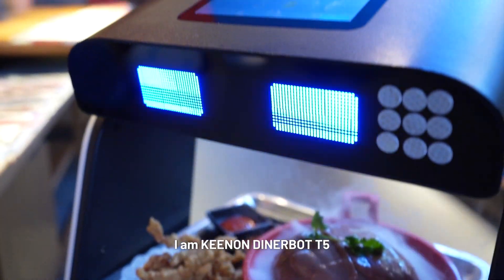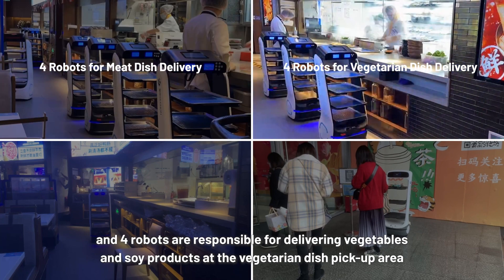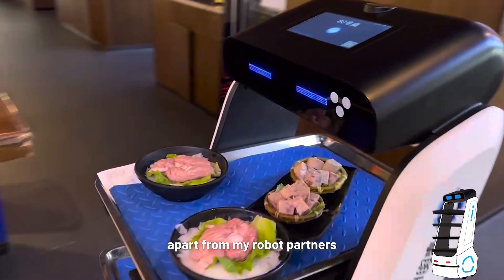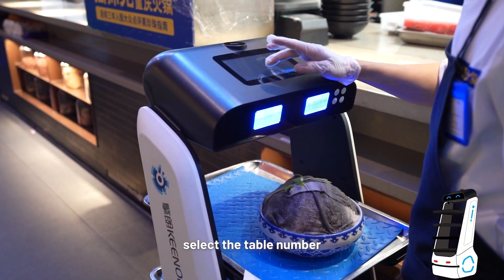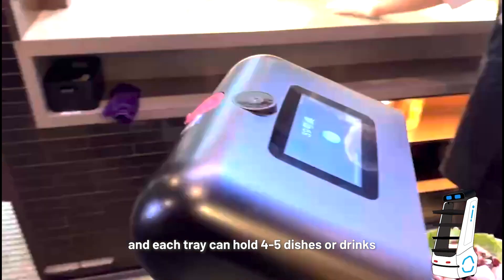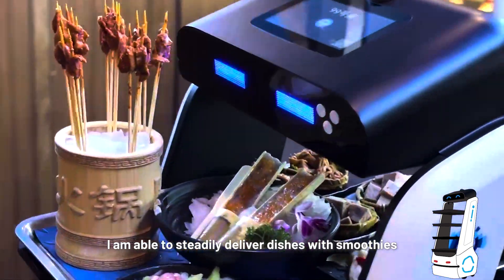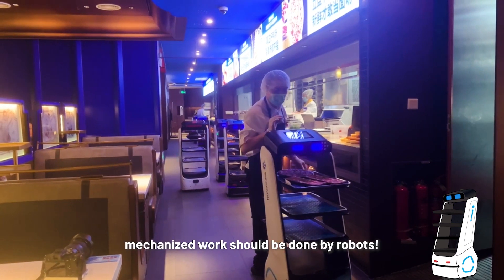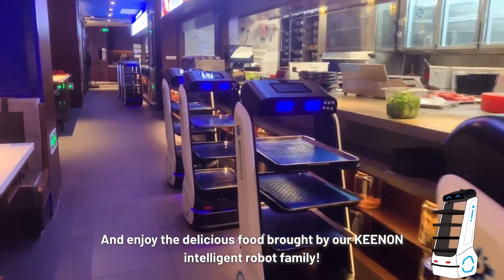KEENON DINERBOT | ZhouShiXiong HotPot | Tackling the Peak Period through Multi- robot Collaboration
Keenon Robotics Co., Ltd. is the global leading AI company focusing on indoor intelligent service robot with over 11 years of experience! We are the expert in the field of indoor autonomous navigation and provide brand-new intelligent unmanned delivery solutions for our customers. Our products are mainly applied in fields such as catering, medical care, hotels, entertainment, retail, venues, government affairs, offices, real estate, communities, banking, post offices, finance, insurance, airports, stations, etc.
 Keenon Robotics Co. Ltd is headquartered in Shanghai, concentrating on stable, efficient, and practical commercial service robots. Our core competitiveness is autonomous positioning navigation and core sensors. We pioneered commercial-grade indoor positioning and navigation systems, intelligent dispatching systems, etc. We have developed a variety of commercial service robots to meet different customers' requirements. Our robots have served in more than 500 cities in China, as well as over 60 overseas countries, such as the United States, Germany, Canada, Spain, Italy, Greece, Belgium, Japan, South Korea, Singapore, and UAE, etc.